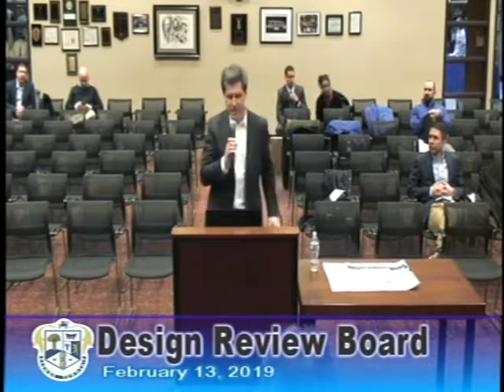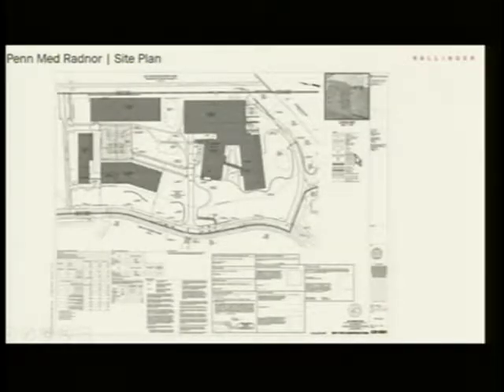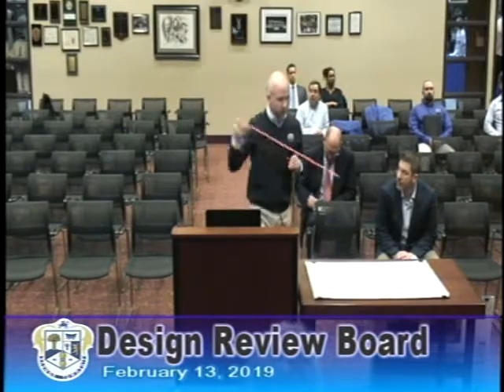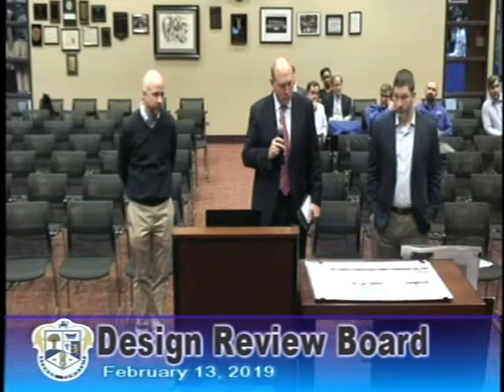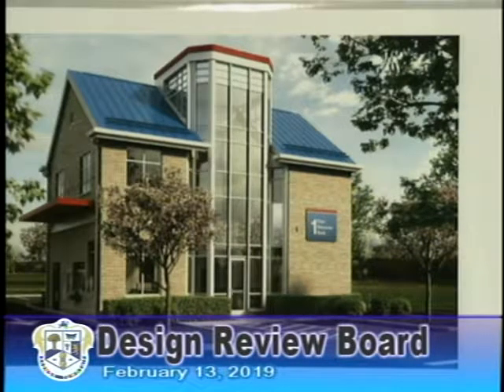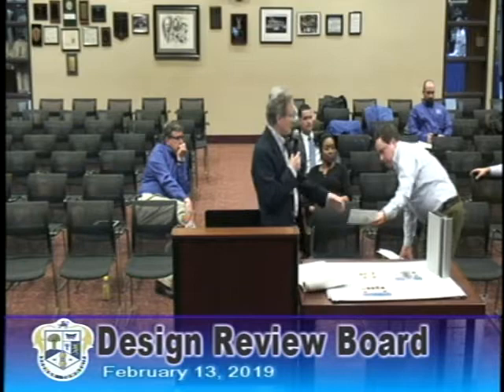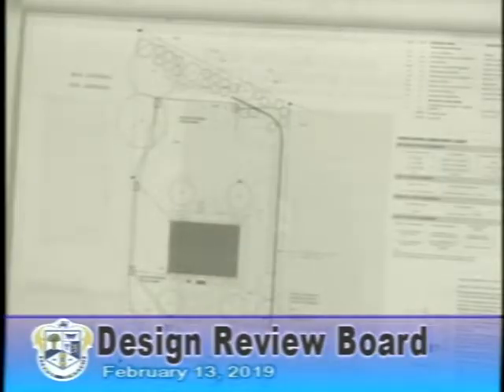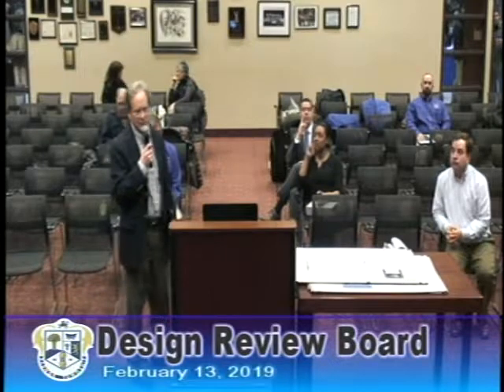Design Review Board - February 13, 2019